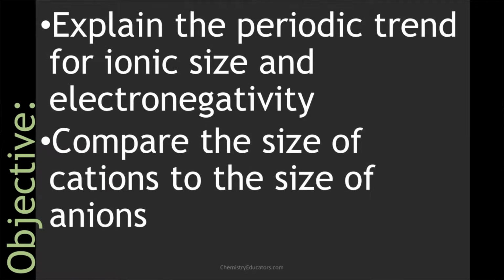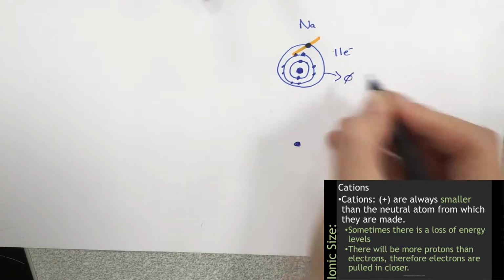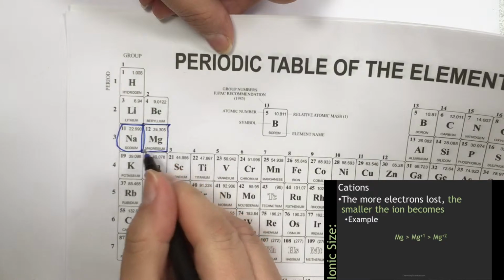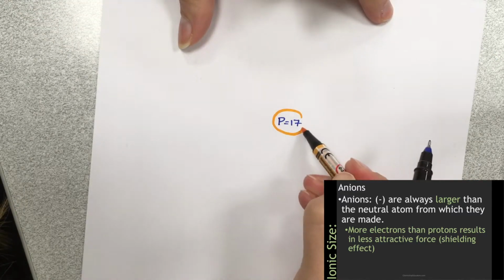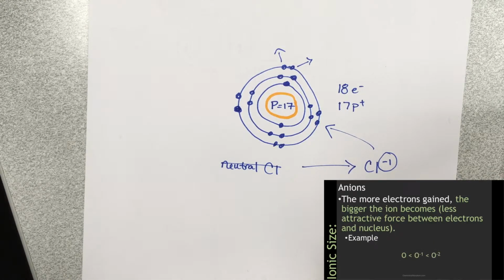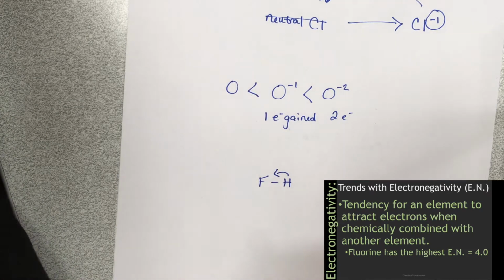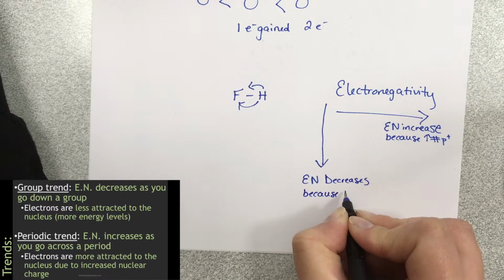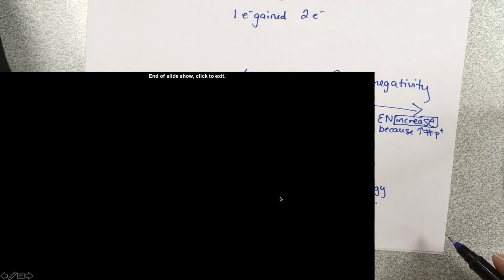Lesson 4 Periodic Table